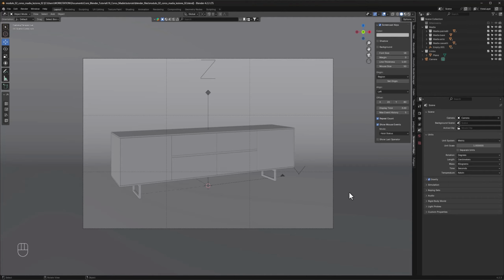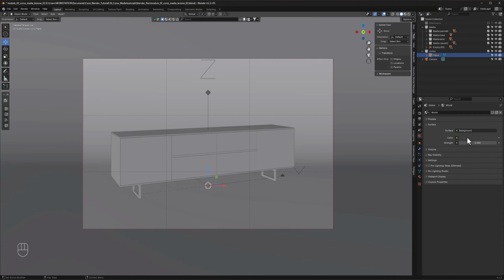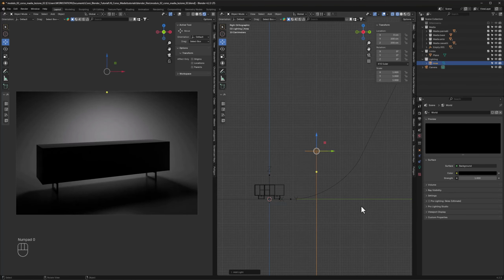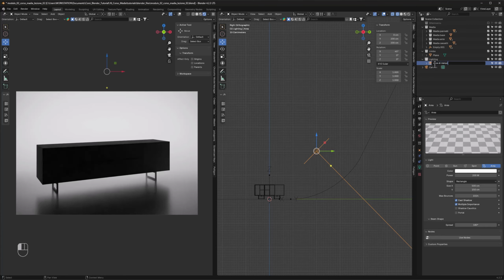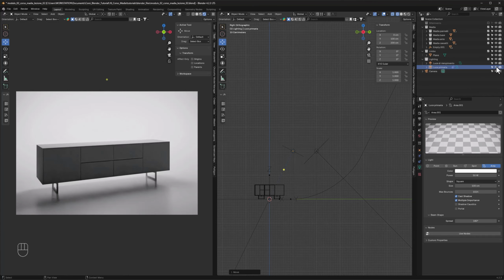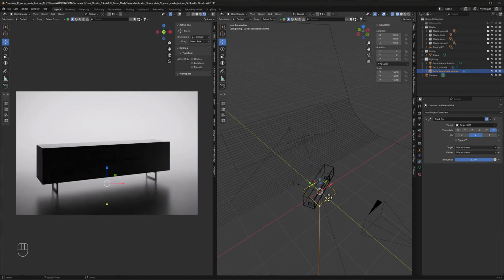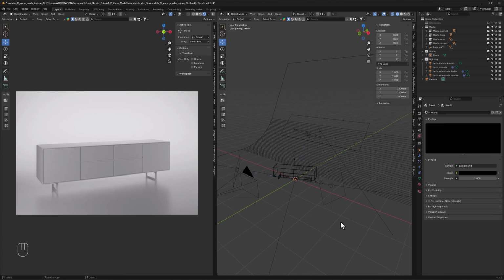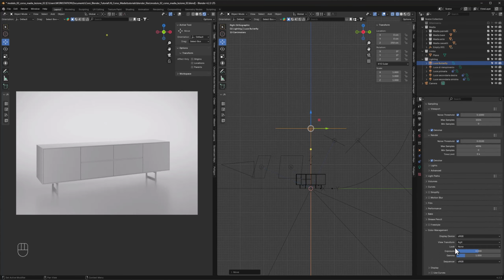Blender Interior Design Course - Module 2 - Lecture 03 - English Version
In this lesson, we focus on one of the most critical aspects of realistic rendering: lighting.

Lighting is what gives shape, depth, and visual hierarchy to an object. Without a structured lighting setup, even a well-modeled piece of furniture will appear flat and undefined. In this session, we build a complete photographic lighting scheme for our sideboard inside a studio environment using Blender and Cycles

What you will learn in this lesson:

- How to prepare the limbo material to better evaluate contact reflections
- Why ambient light alone creates a flat and confusing result
- How to build a structured lighting hierarchy using:
     - Fill Light
     - Key Light (Primary Light)
     - Secondary Left and Right Lights
     - Butterfly Light for global control

- How to use Light Linking to preserve reflections and contact shadows
- How to optimize rendering performance using GPU and Render Region
- How to refine the final look through Color Management (AgX + Very High Contrast)

By comparing the scene lit only with ambient light versus the structured area-light setup, you will clearly understand how controlled lighting dramatically improves realism, contrast, and depth

This lesson follows a practical, studio-based workflow inspired by real photographic lighting techniques — allowing you to control shadows, reflections, and exposure with precision.

In the next lesson, we will apply materials to the sideboard and refine the lighting accordingly.